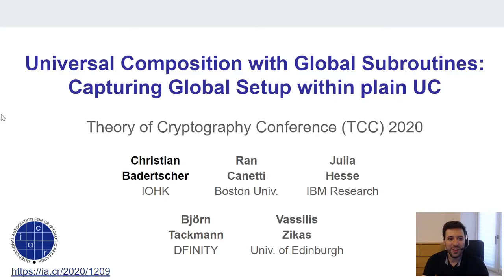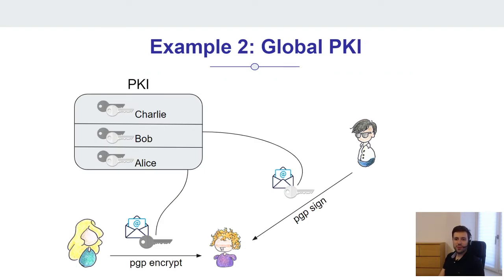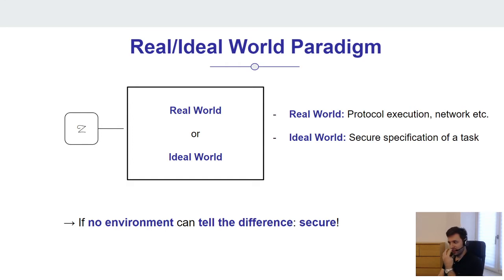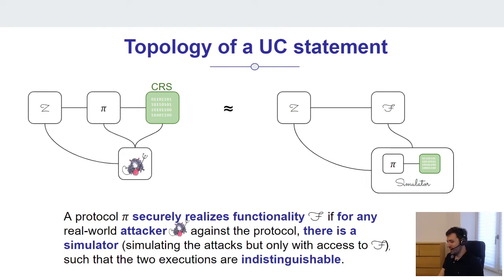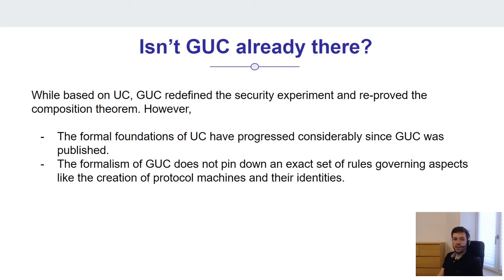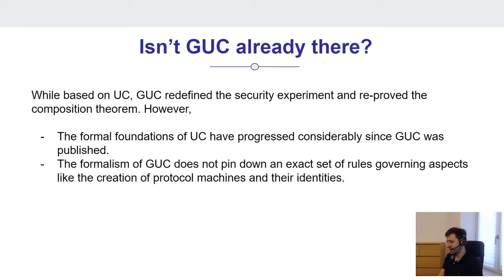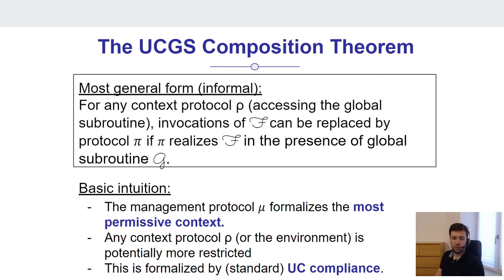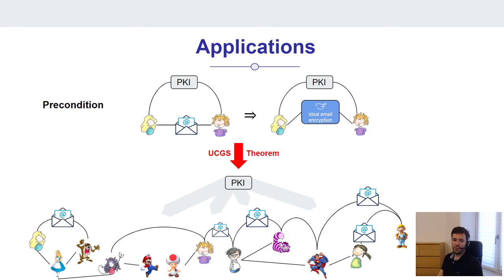Universal Composition with Global Subroutines: Capturing Global Setup within plain UC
Paper by Christian Badertscher, Ran Canetti, Julia Hesse, Bjoern Tackmann, Vassilis Zikas presented at TCC 2020